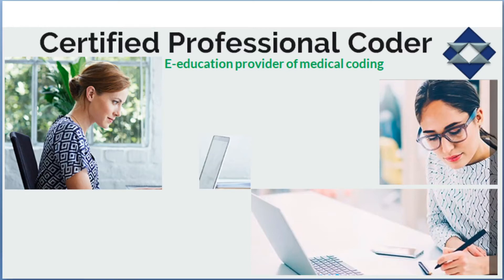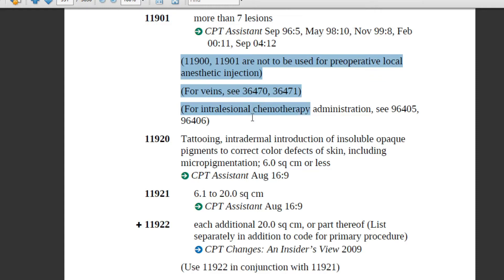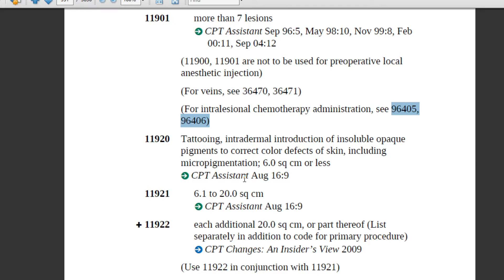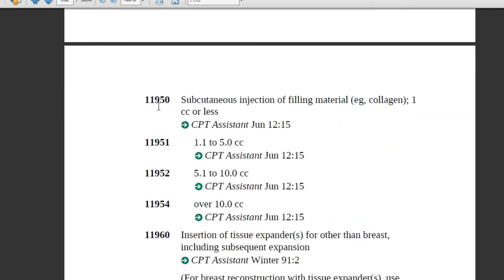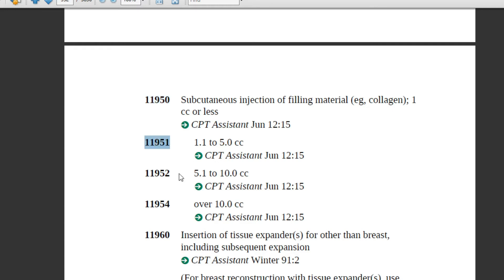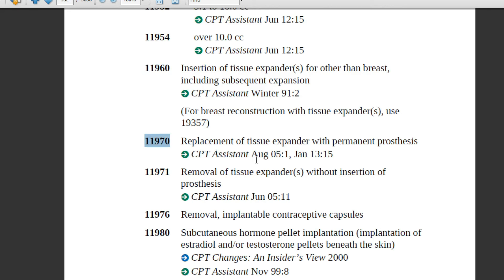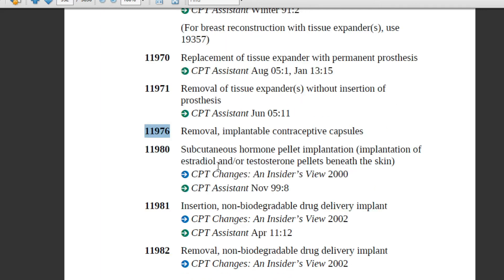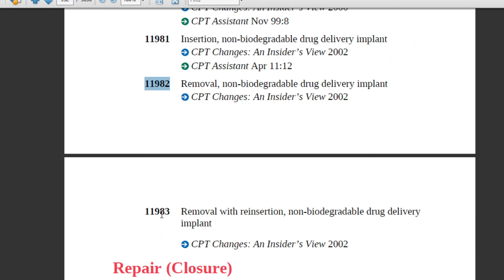Integumentary system - Injection or Insertion or Introduction - Current Procedural Terminology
This video provides information about Injection or Insertion or Introduction, guidelines & different procedures codes description of CPT's sub-section of Integumentary system